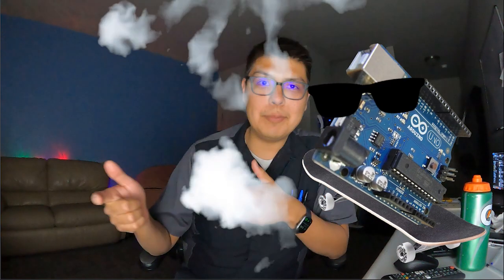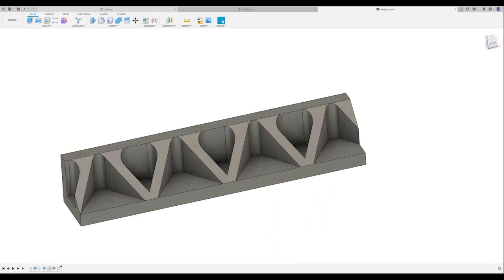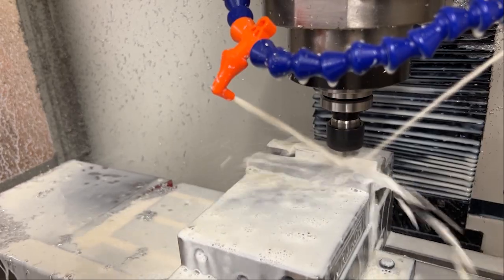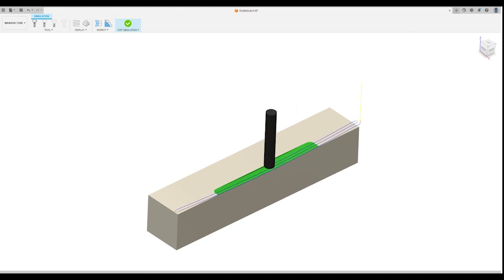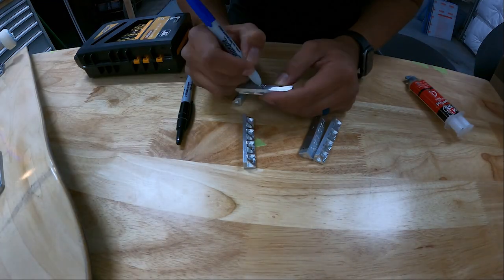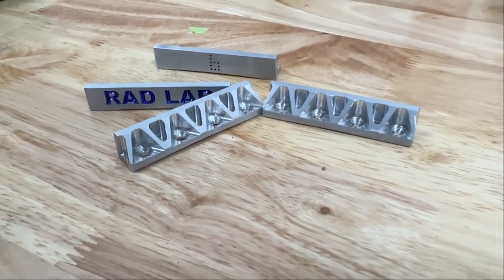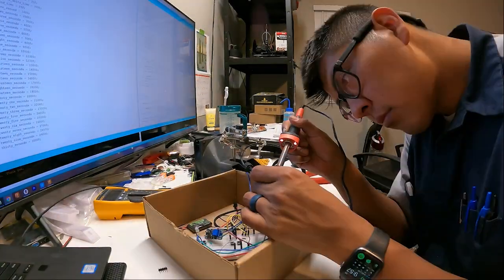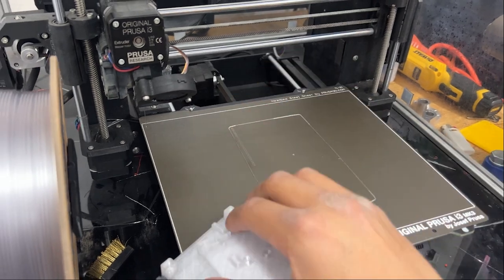Putting A Computer On A Skatebaord To Time Your Manuals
I finally made a skate board for the "You Make It We Skate It" series on the Braille Skateboarding channel. This board uses an Arduino Nano and an accelerometer to know when the skater is doing a manual. When the manual is complete the board will tell you how long your manual was in seconds in a Rick Sanchez voice.